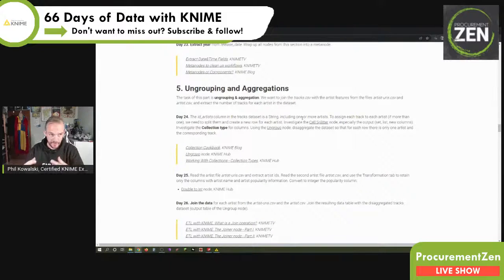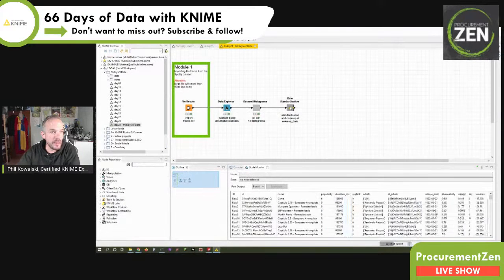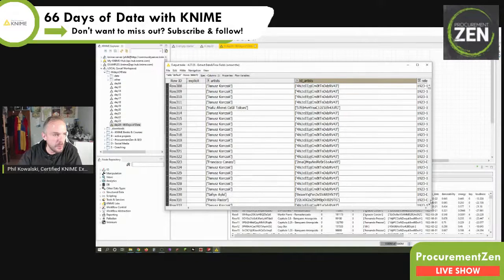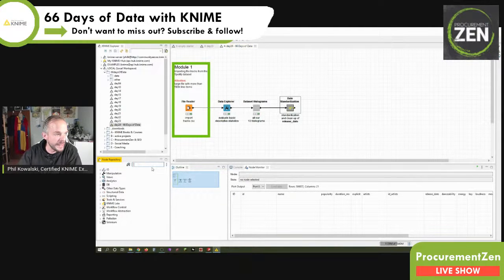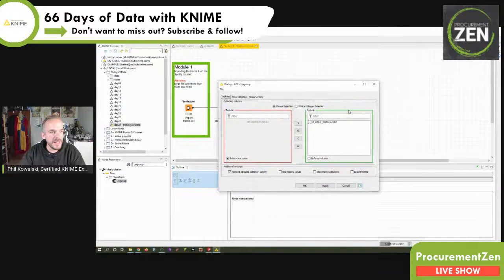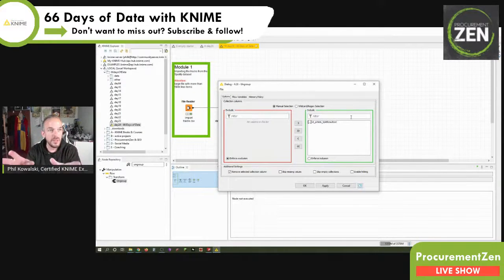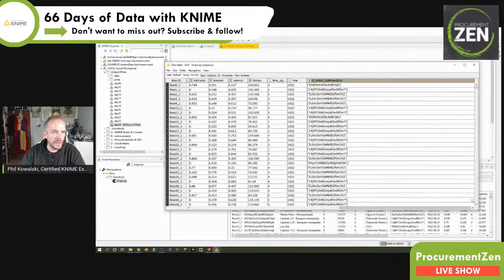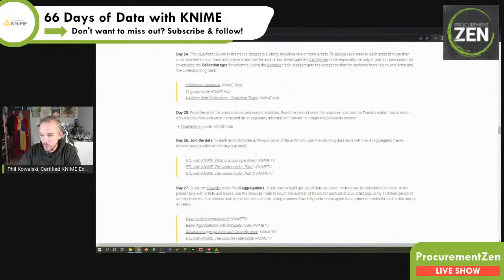KNIME split and ungroup - Day 24 - 66 Days of Data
Next section in our journey is to ungroup and aggregate. For this purpose we're going to split up items in our dataset that hold more than one artist. We do this by 2 of the most useful nodes in KNIME.